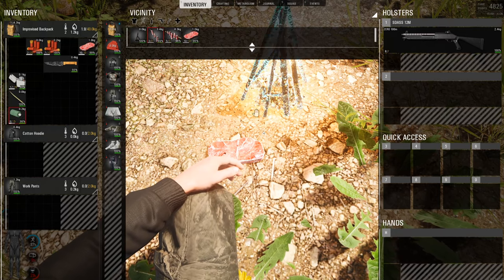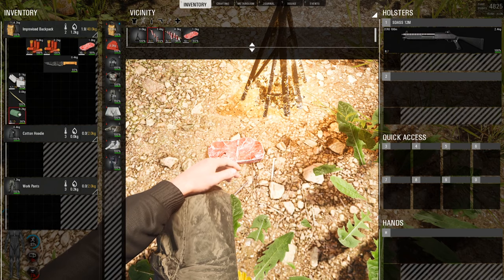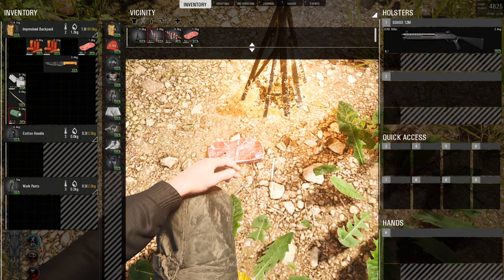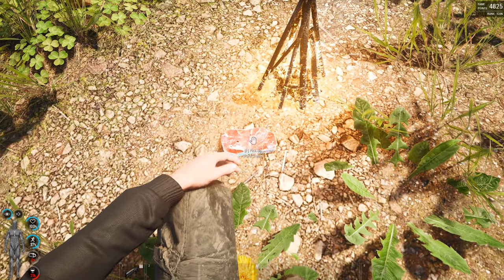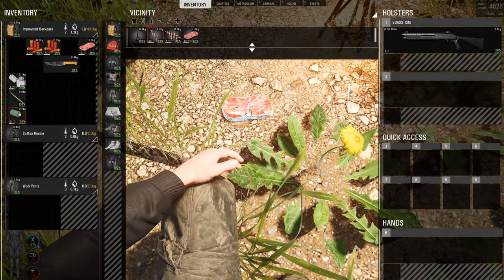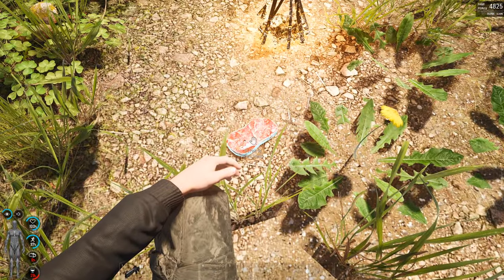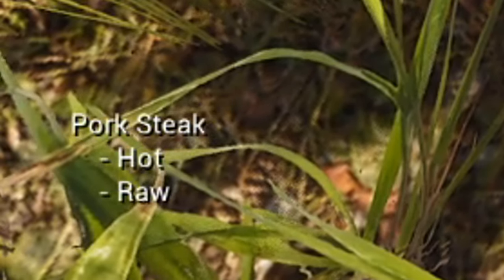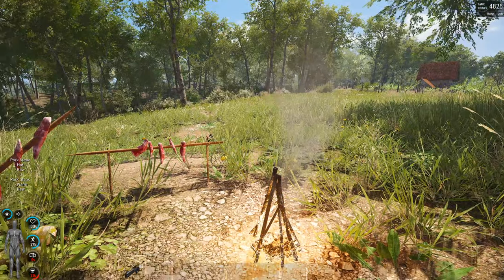1 Minute Scum Tips #10 - How To Cook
How to cook meat to gain protein. Also how to not burn the meat. Here's some tips. Enjoy!

SERVER -
[EN][US-East] NightKingdoms - Survival Config - Active Admins
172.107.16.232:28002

►THIS IS WHERE WE HANG OUT -

►For Live Stream Perks & Private Streams Why Not Support Me All The Way!